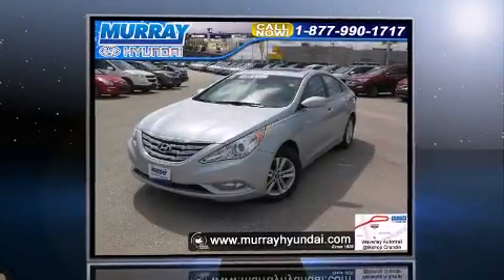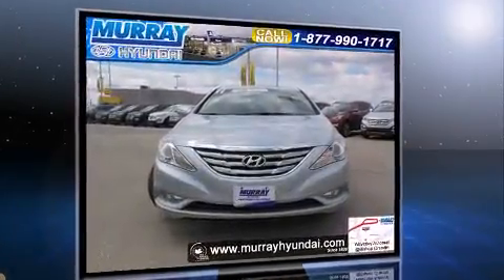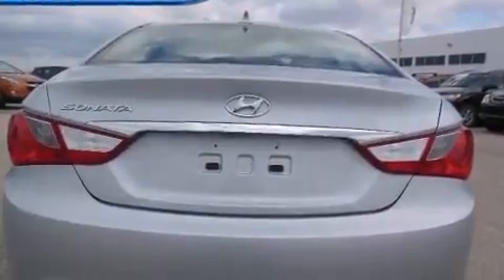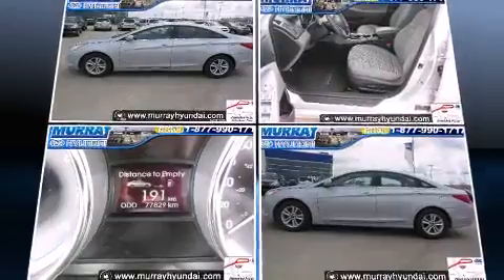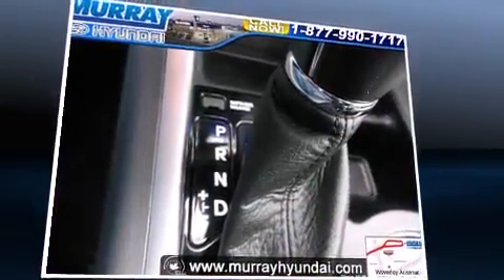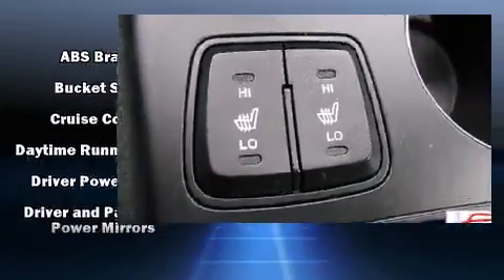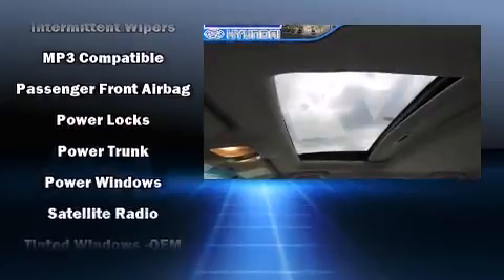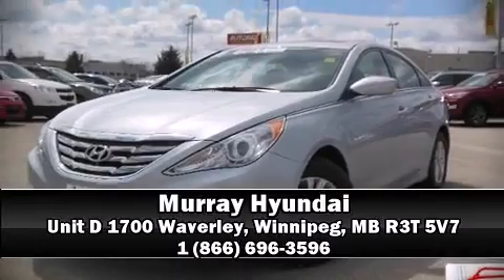2011 Hyundai Sonata GLS in Winnipeg, MB R3T 5V7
Murray Hyundai

Experience driving perfection in the 2011 Hyundai Sonata. This 4 door, 5 passenger sedan still has less than 80,000 kilometers! Smooth gearshifts are achieved thanks to the 2.4 liter 4 cylinder engine, and for added security, dynamic Stability Control supplements the drivetrain. Comfort and convenience were prioritized within, evidenced by amenities such as: delay-off headlights, 1-touch window functionality, a trip computer, telescoping steering wheel, remote keyless entry, an overhead console, and power windows. Premium sound drives 6 speakers, providing you and your passengers a sensational audio experience. With side curtain airbags supplementing the rest of the safety network, you can be assured that you and your passengers will experience top-tier protection. This vehicle has achieved Certified Pre-Owned status, by passing Hyundai's comprehensive certification process, including a rigorous 150 point inspection! Our sales reps are knowledgeable and professional. We'd be happy to answer any questions that you may have.